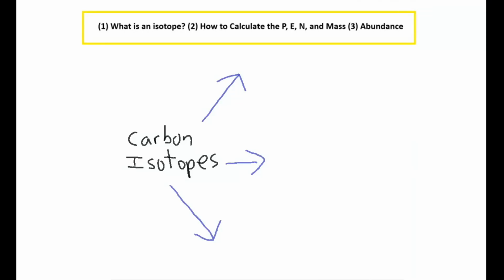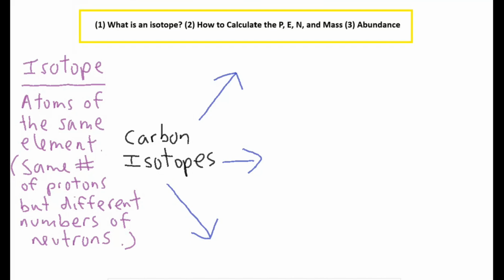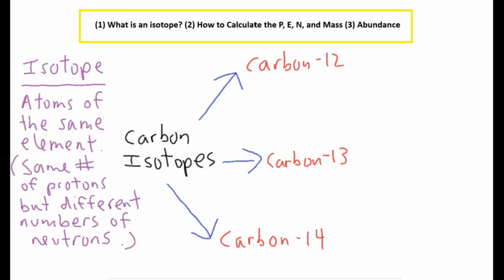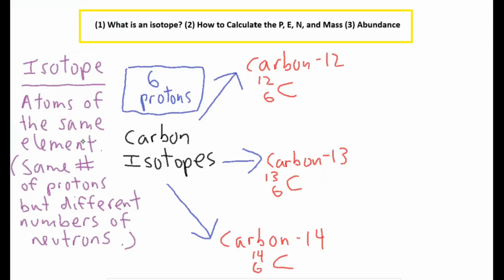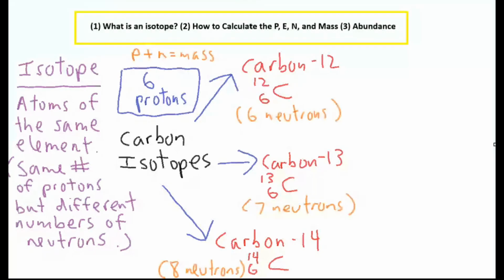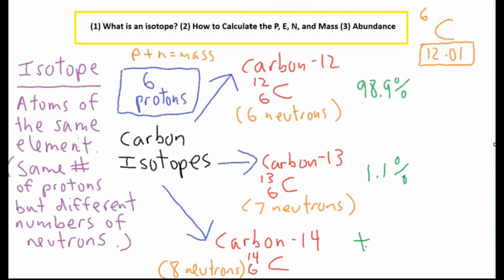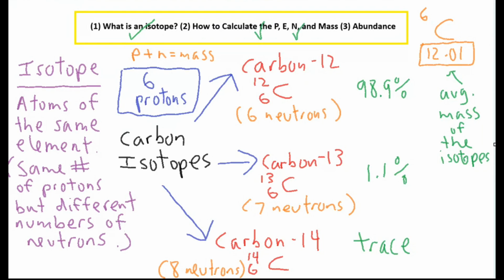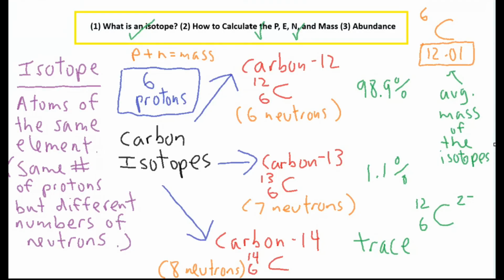Intro to Isotopes (Essential Concepts Explained!)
In this video, the concept of isotopes is introduced by discussing the similarities and differences between the three Carbon isotopes.  Ideas that are discussed are what are they, how their masses vary,  and their abundance in nature.